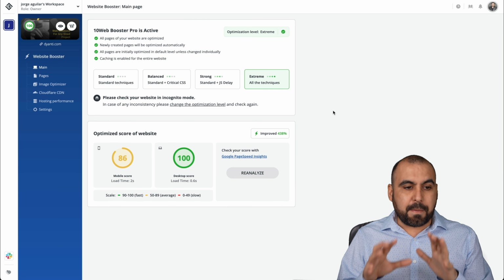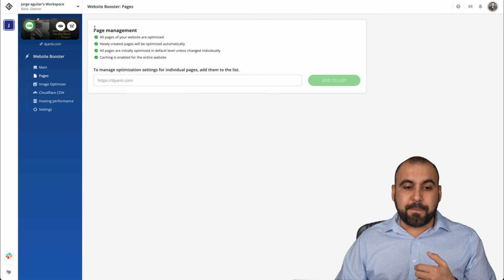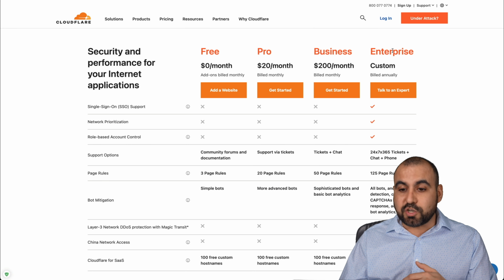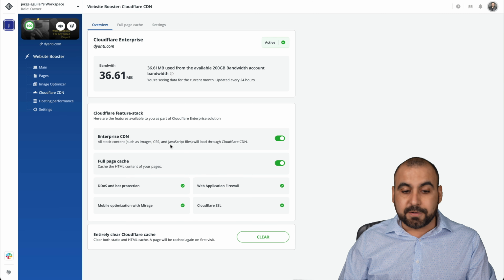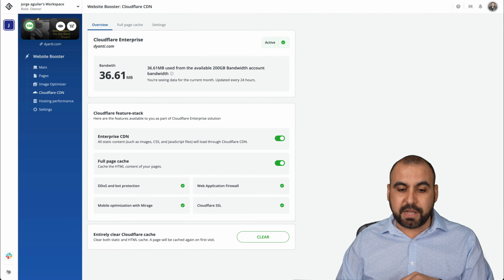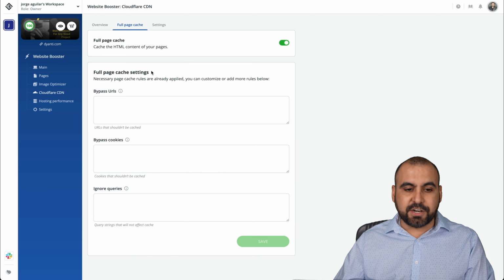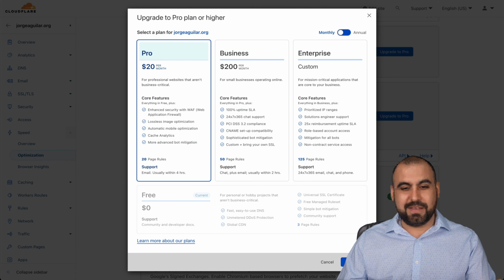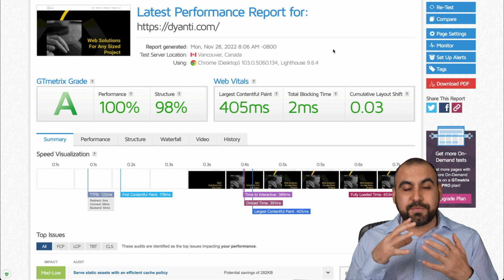Get Cloudflare enterprise features for much less with 10Web Booster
Here are other values that 10Web booster brings to WordPress websites by including CloudFlare Enterprise.

Cloudflare network is “serverless”, which means that site owners should not worry about infrastructure at all. No more configuring auto-scaling, load balancers, or paying for capacity you don’t use. Traffic is automatically routed and load balanced across thousands of servers. Sleep well as your website scales effortlessly. Using Cloudflare infrastructure also decreases the load of original servers.

Due to Cloudflare Enterprise CDN, websites optimized through 10Web Booster Pro have 100% uptime. Pure 100%.

Security
Cloudflare Enterprise product is much more than CDN. It is a web firewall and DDoS protection system that will work out of the box for 10Web Booster users. It includes the most known and trusted Bot mitigation, anomaly detection, custom CAPTCHAs & threat response.